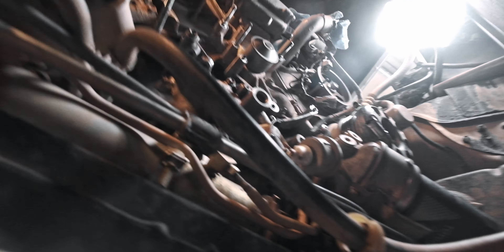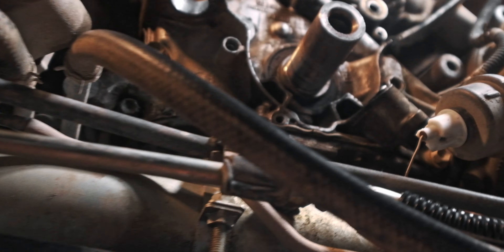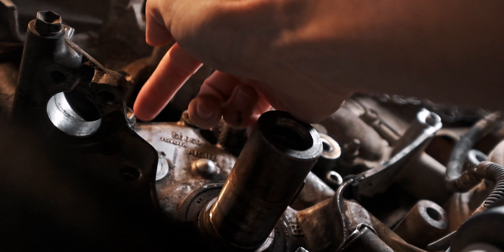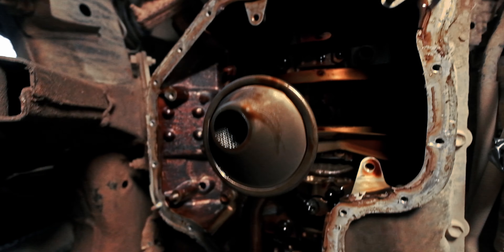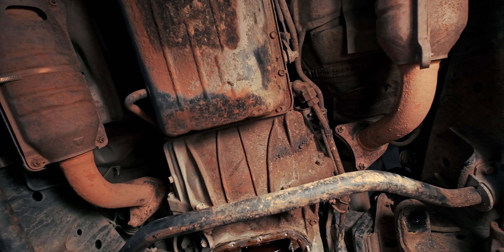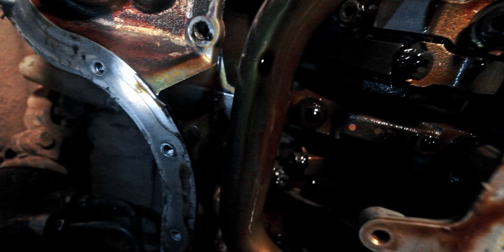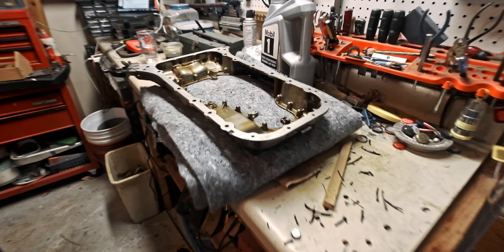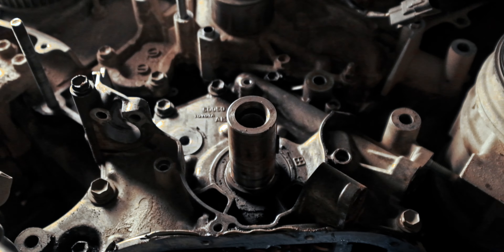Oil Pump Leak: O-Ring Failure on 2UZ-FE for 100 Series Toyota Landcruiser, Tundra, LX470, etc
This video is by no means a comprehensive repair video. This is purely for those DIYers out there who need to know a little bit of what's up before jumping into this job.

I do not recommend this job to anyone who is not comfortable removing their timing belt at least. The process for this involves removing the front diff, timing belt, oil pans, then oil pump OR removing the engine from the vehicle. Your choice.

Chapters:
00:00 Intro
00:08 Overview
3:08 Dipstick Removal
4:07 No. 2 Oil Pan Removal
5:22 Baffle Plate Removal
6:17 No. 1 Oil Pan Removal
9:57 Oil Strainer Removal
11:58 Oil Pump Removal
15:08 Reassembly
22:06 Oil Filter and Outro

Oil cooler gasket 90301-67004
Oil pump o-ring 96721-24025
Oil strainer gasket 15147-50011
AISIN oil pump OPT012

Others:
AISIN fan bracket FBT-002
Oil cooler hose (rear) 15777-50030
Water bypass hose (oil cooler) 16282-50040
Water bypass hose no. 4 (oil cooler) 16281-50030
AISIN Fan clutch FCT-021
Scraper tools

Camera Gear:
Fujifilm X-T3 Mirrorless Camera
Diety D4 Duo Mic
XF 10-24mm F4 R OIS WR lens
XF 55-200mm F3.5-4.8 R LM OIS lens
Quick-Release-Plates (QRP)
Wooden Hot Shoe Cover
Camera Grip (X-T3 and others)